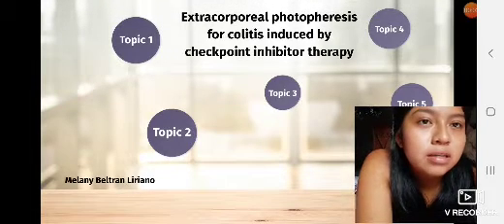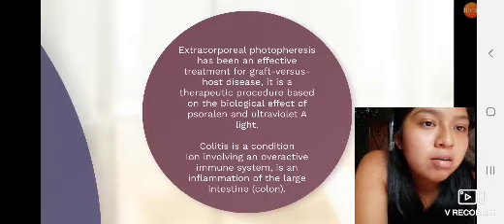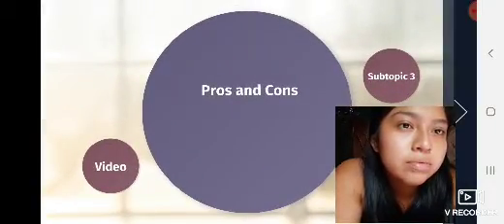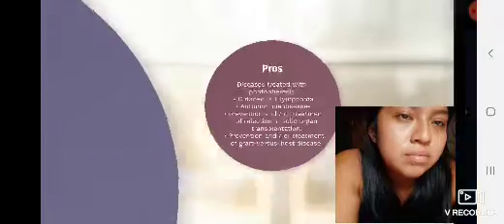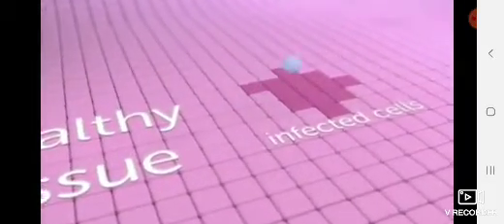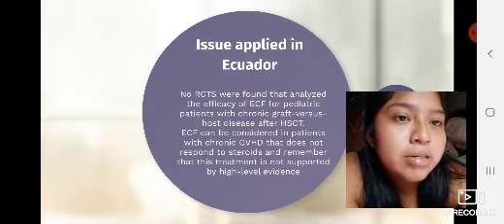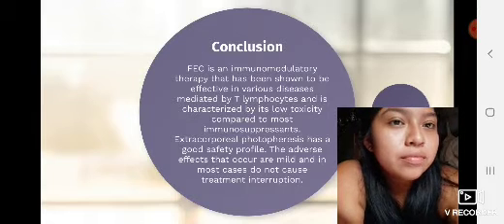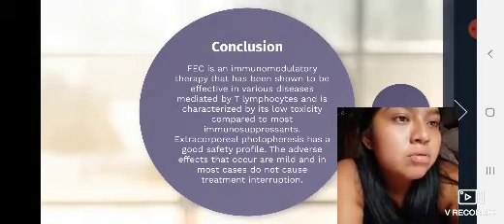Extracorporeal photopheresis for Colitis induced by checkpopint inhibitor therapy.